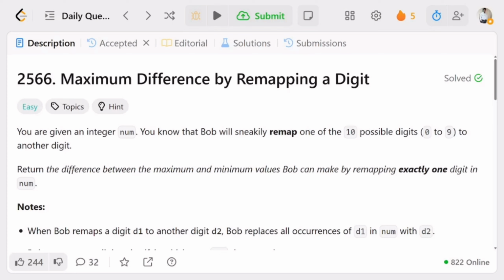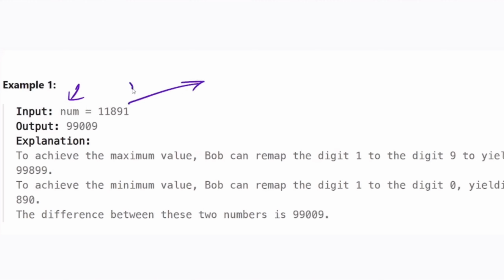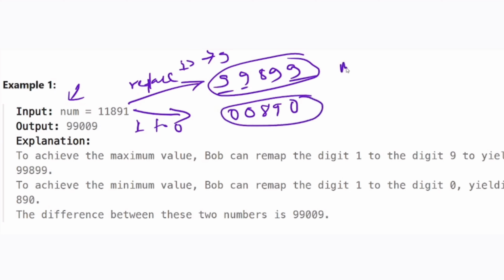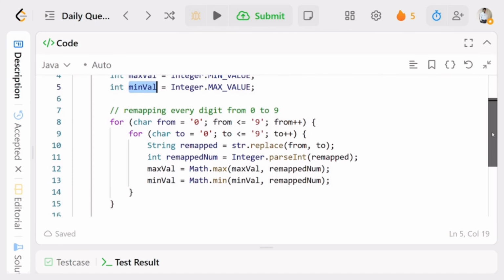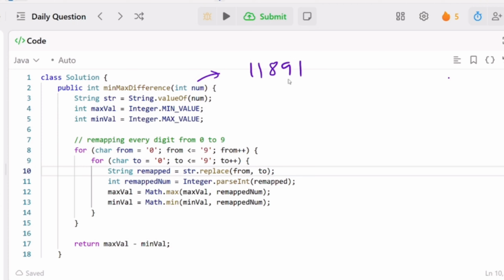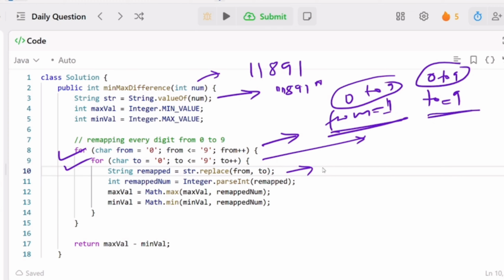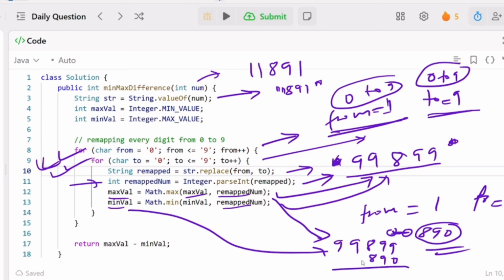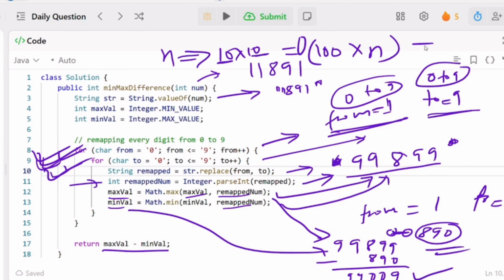Leetcode 2566: Maximum Difference by Remapping a Digit | Java Solution + Dry Run Explained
Master Leetcode 2566 – Maximum Difference by Remapping a Digit. In this video, we walk through the full Java solution, explain the greedy approach, and do a detailed dry run with the input 11891. Ideal for FAANG interview prep and competitive programming. Learn how to generate all remaps and find the max difference with string manipulation in Java.